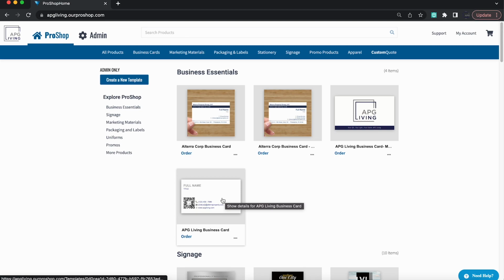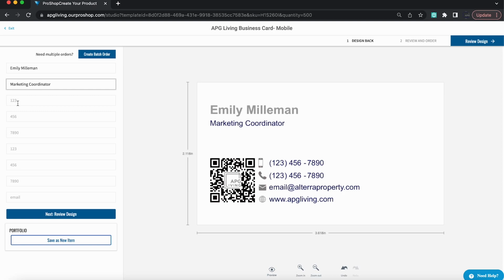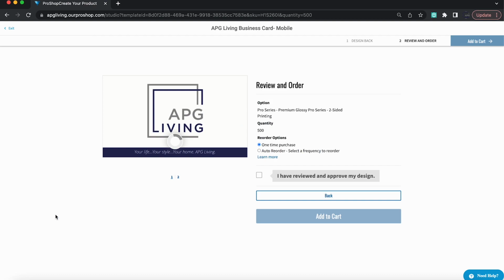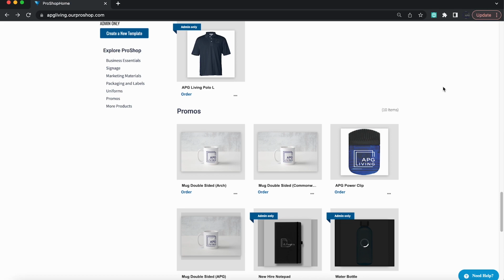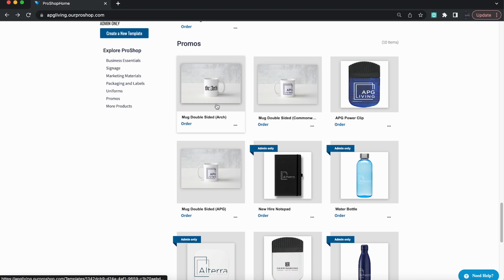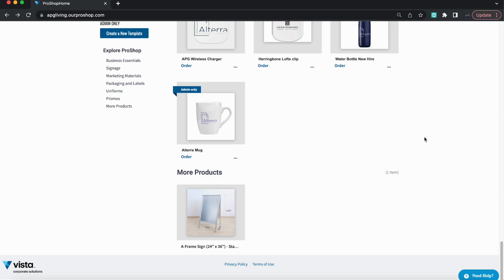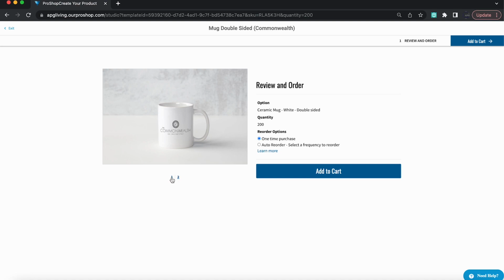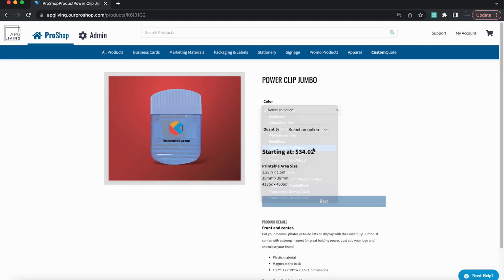APG ProShop Tutorial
How to order SWAG through APGLiving's customized ProShop.